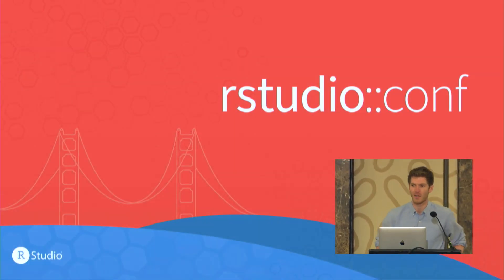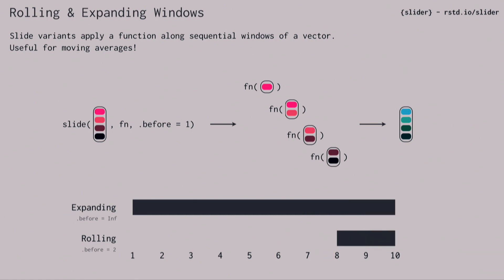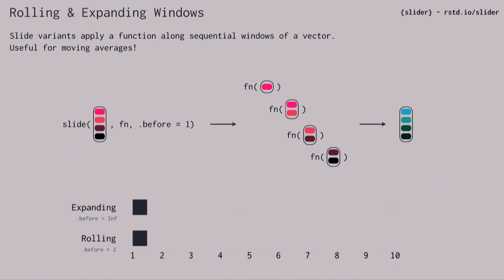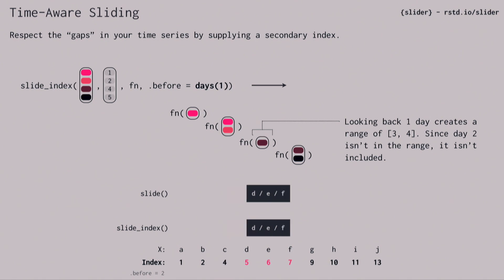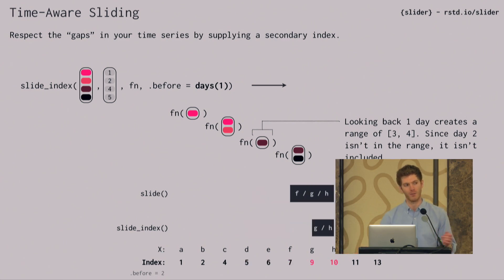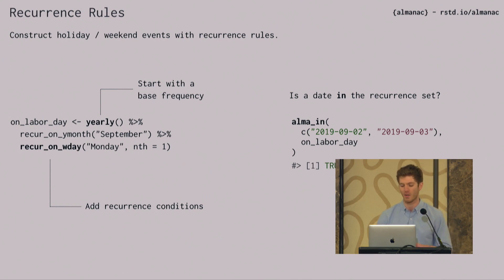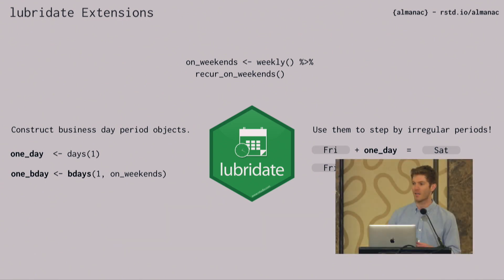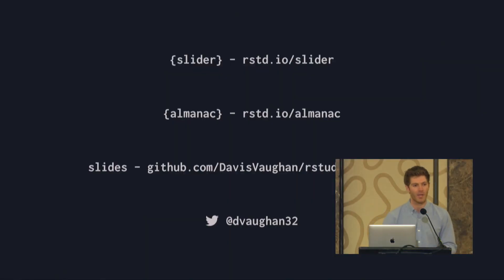Davis Vaughn | Sliding Windows and Calendars | RStudio (2020)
A number of R packages exist to make computing moving averages on a single numeric series straightforward. But generally “real” life is much messier than that! Try computing a moving average over a twenty-day sliding window when you have a time series with missing data. Oh! By the way, you should also skip over weekends when looking back twenty days. And you know that random holiday that your company celebrates that no one else does? Skip over that too. These are hard but realistic problems, and until now there has been a lack of tools necessary to solve them. In this talk, I’ll present two packages designed to tackle these issues, slide and almanac. slide is a package designed to perform arbitrary sliding window calculations. The simplest example of this would be a moving average. What makes slide unique is its support for sliding relative to an index, such as a date vector, which allows you to correctly compute the boundaries of that twenty day window. almanac is package for creating custom business calendars, and then adjusting dates relative to them. Inspired by lubridate, almanac allows you to shift dates by a set number of “business” days while respecting the weekends and holidays defined by a user-specified calendar. For example, shifting a Friday forward by 1 business day would land on a Monday, unless that Monday happened to be a holiday, in which case the next business day would actually be Tuesday. Together, slide and almanac provide the tooling necessary to solve the problem mentioned earlier. Additionally, because slide works with any arbitrary function, we can use the same procedure to compute rolling regressions, cumulative sums, and any other sliding computation. A 5-minute presentation in our Lightning Talks series